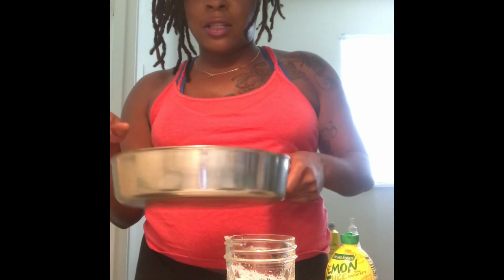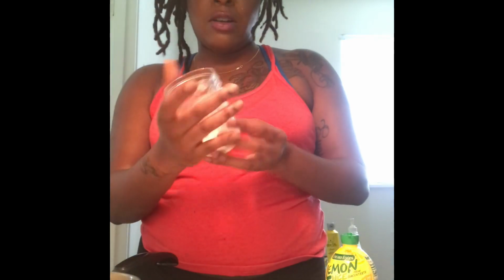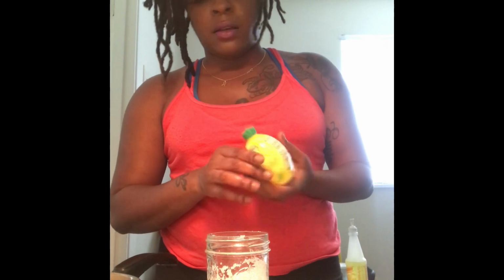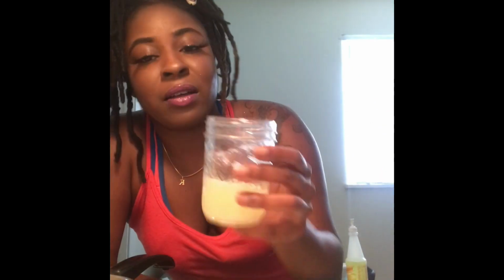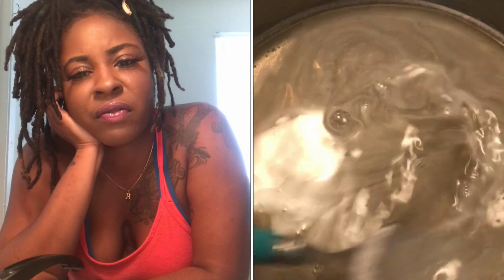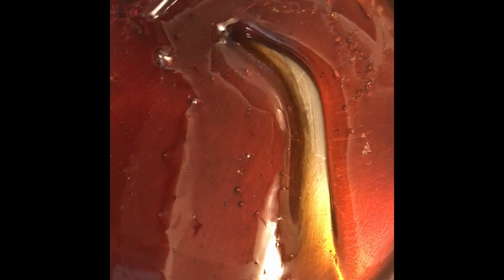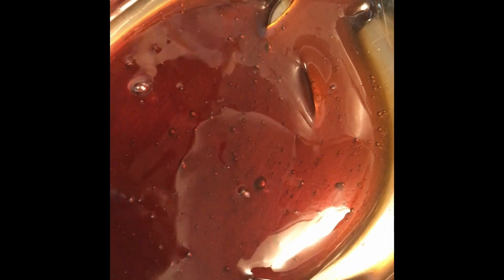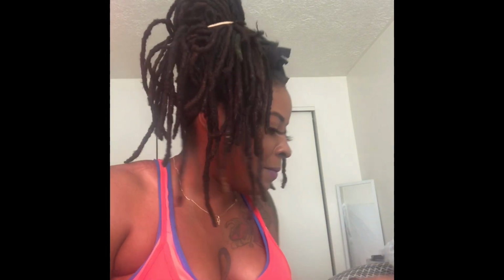I did my own BRAZILIAN WAX!!!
Hey you guys and thanks for coming back to my channel! When I first uploaded this video I was so surprised about all the love it received and this was my FIRST VIDEO. In a week I had over 1thousands views and a couple comments and I greatly appreciate all of you for that love and support it meant a lot and felt amazing

COMMENT JUST THOSE SIMPLE THINGS HELP ME AND OTHER YOUTUBERS TO FEEL MOTIVATED TO KEEP GOING SO THANK YOU IM ADVANCE ❤️

-HOWEVER I WAS HACKED -
But “if you ain’t got no haters you ain’t popping “-meek mill
“If ain’t first you don’t succeed dust yourself off and try again “ -Aaliyah

// I found my self feeling defeated but with all that’s going on in the world NOW is and NEVER was a good time to give up . :/

With that being said THANK YOU for your love, and feedback